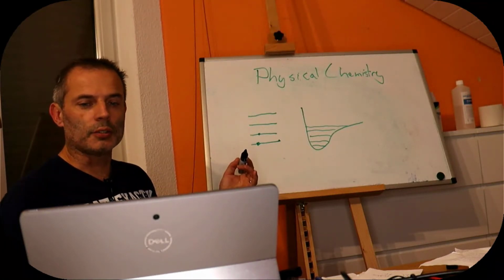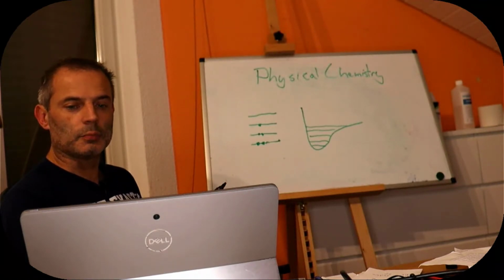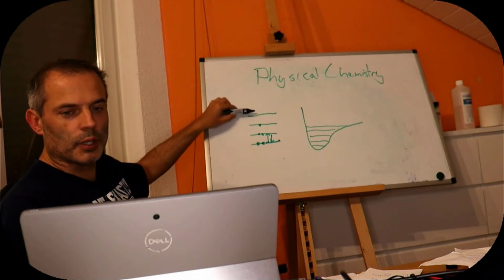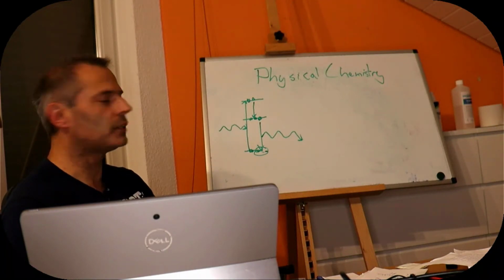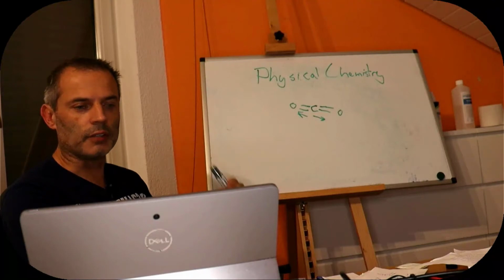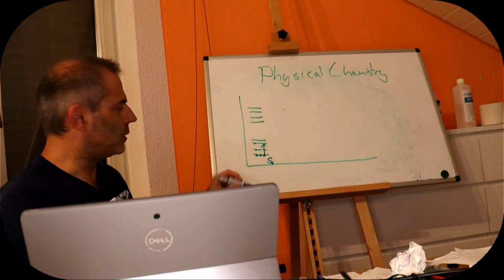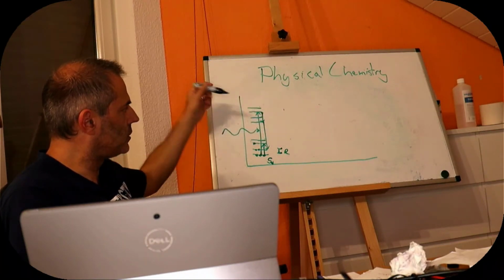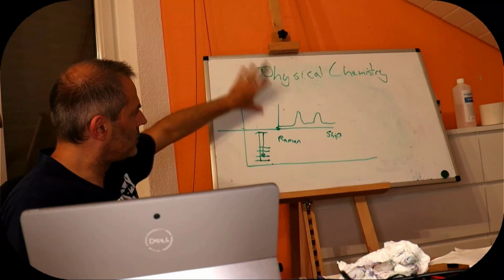PC Thermal Population of States